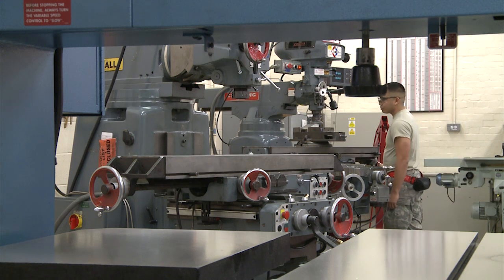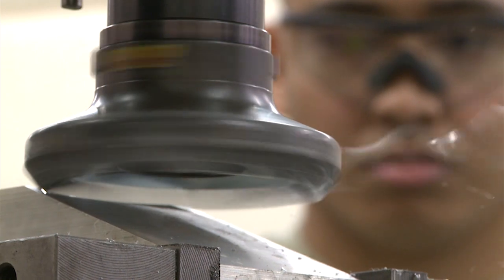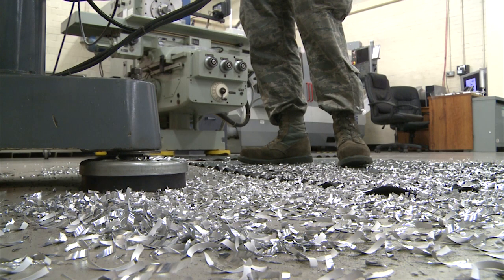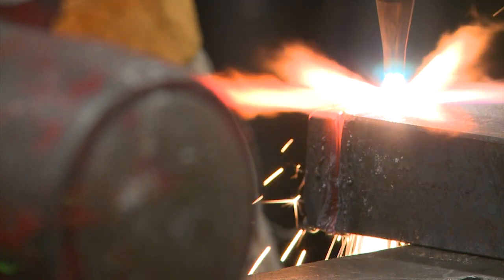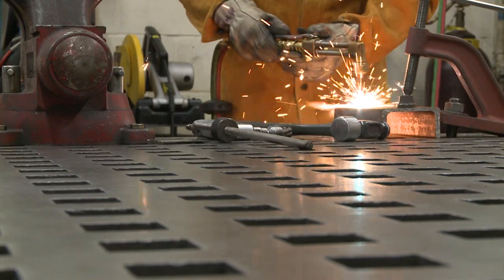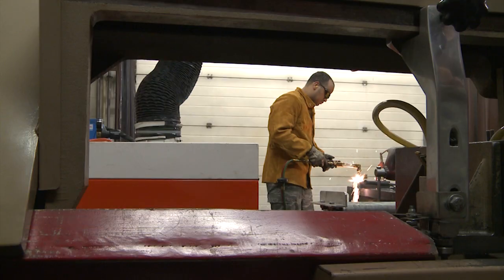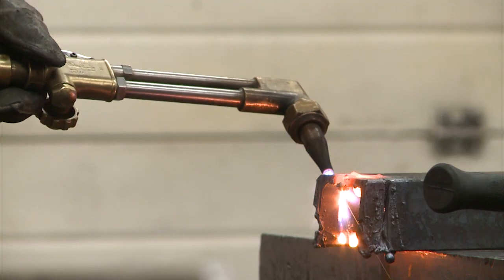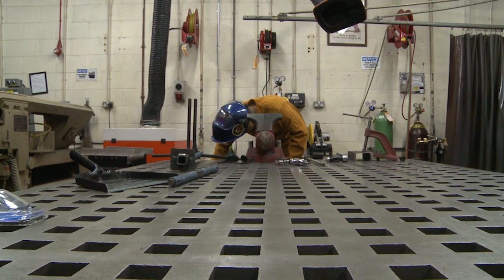Metals Technology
Aircraft Metals Technology Crafstman explain their job.